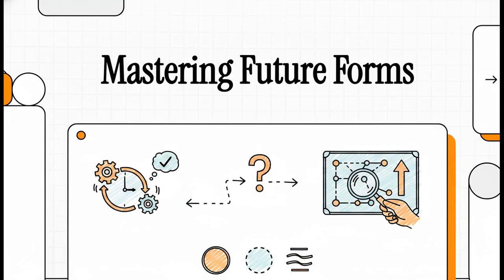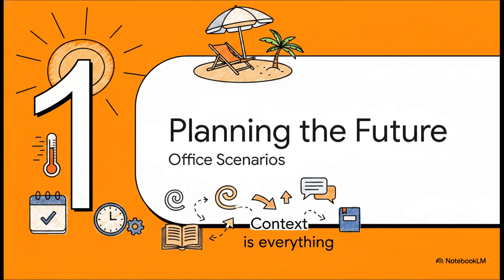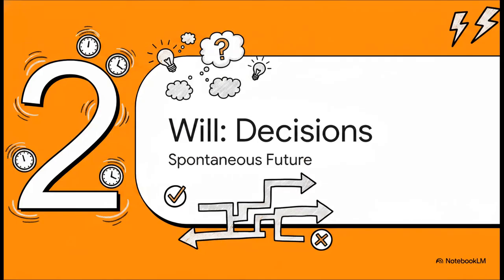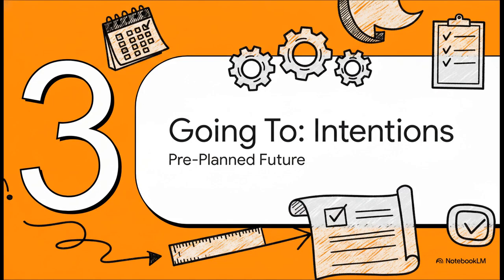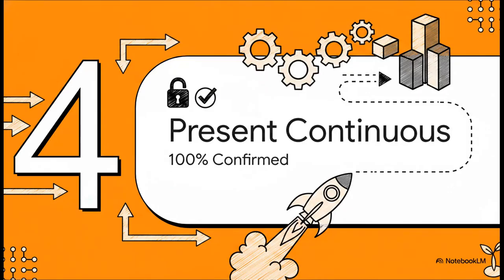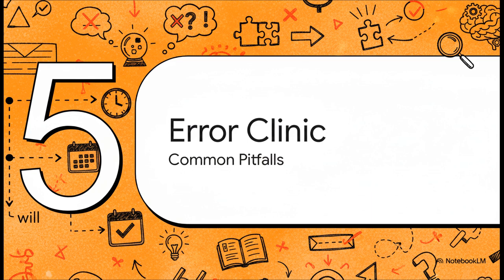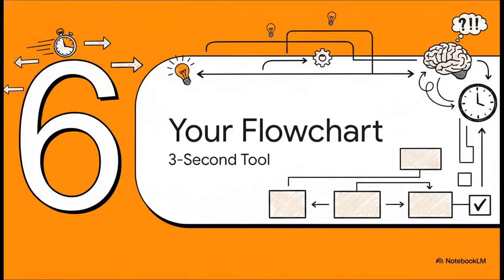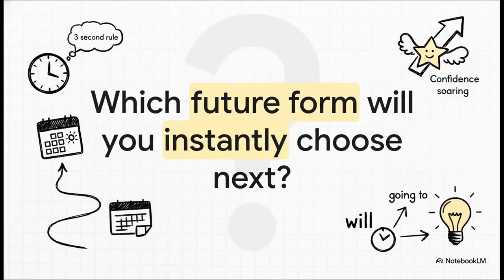Future Forms in English - Formas del Futuro en Inglés - B1 - U3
Distinguir y usar las tres formas principales para hablar del futuro en inglés.